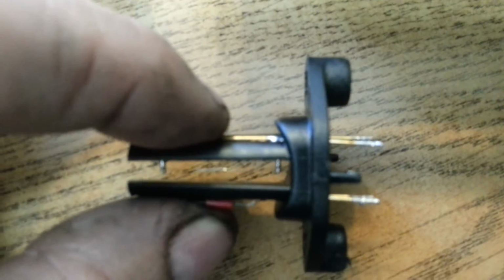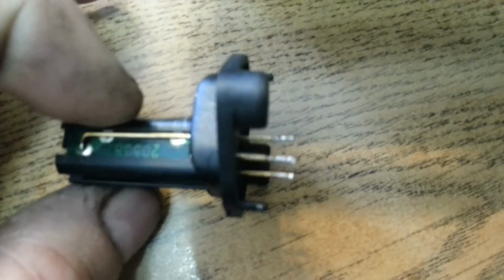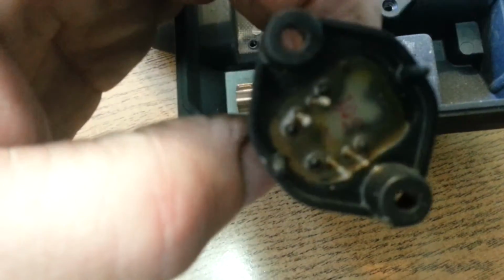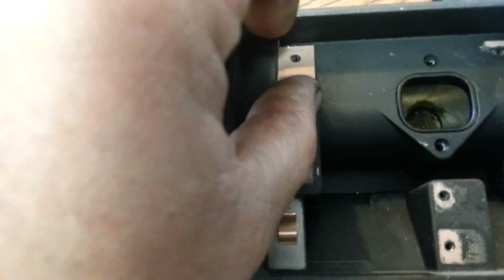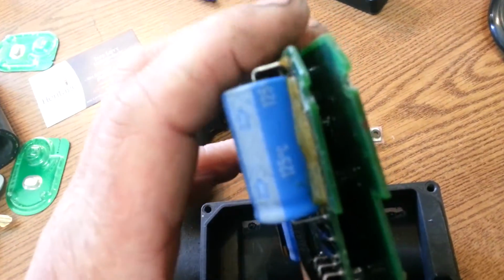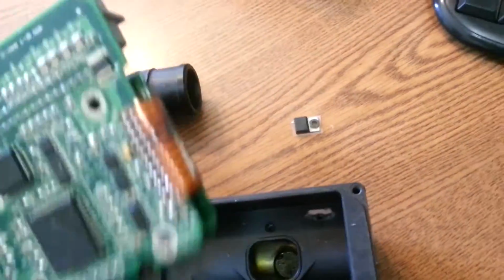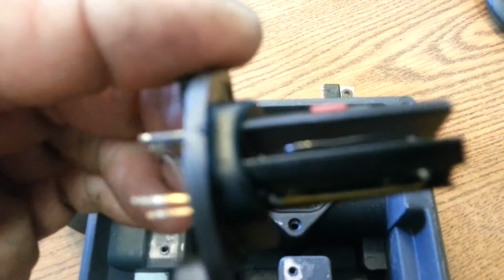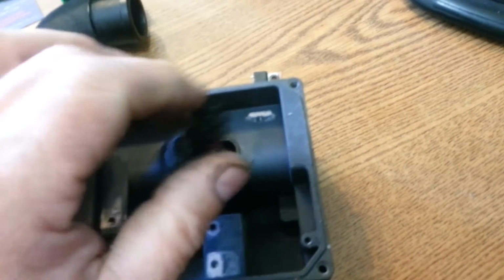Cavalier Mass Gas Sensor Fix P1202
The fix for most of the mass gas sensors seems to be pretty simple repair. Carefully remove the board as to not damage the transistors. The transistors tend to stick. Pay attention to what screws go where.